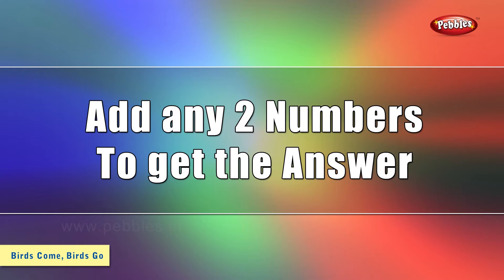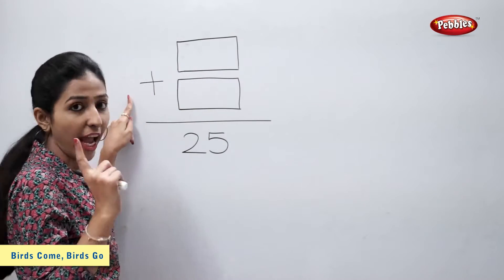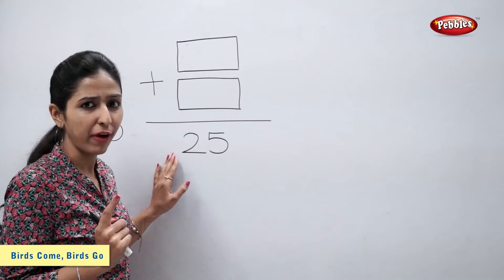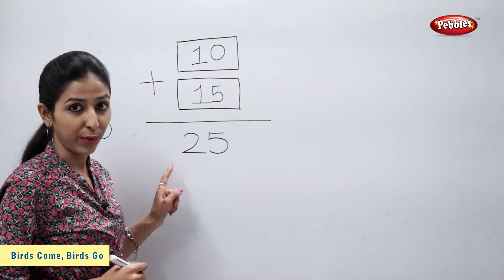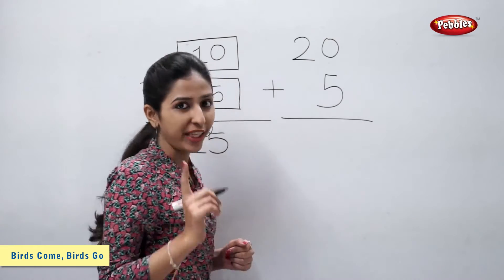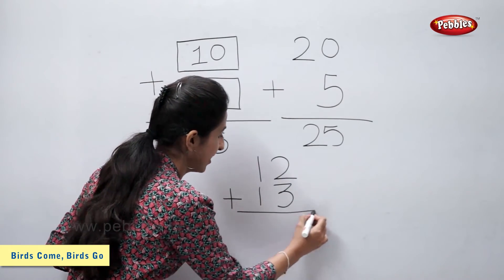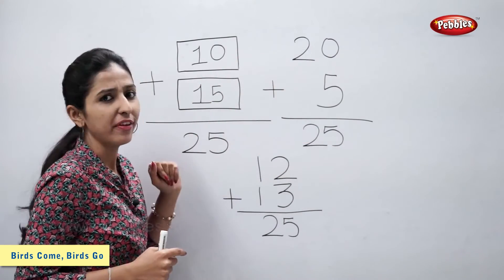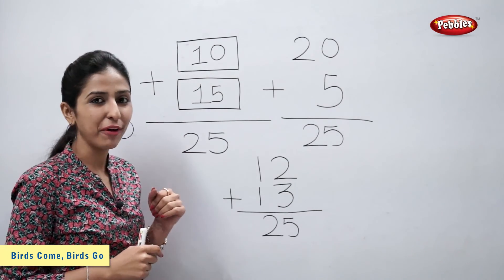Add Any Two Numbers To Get The Answer | Maths For Class 2 | Maths Basics For CBSE Children